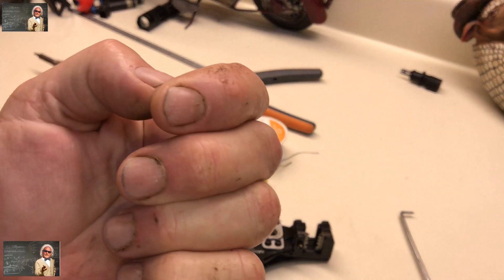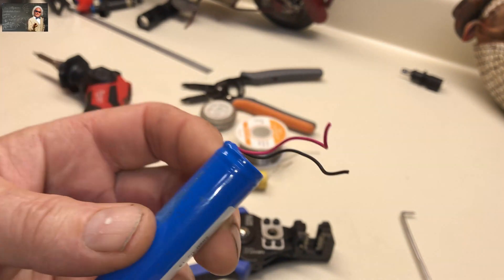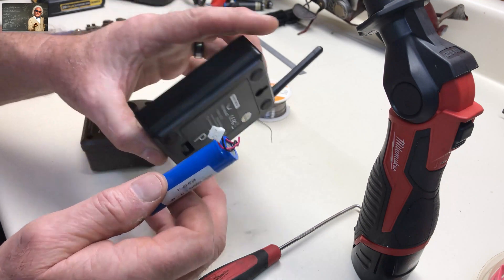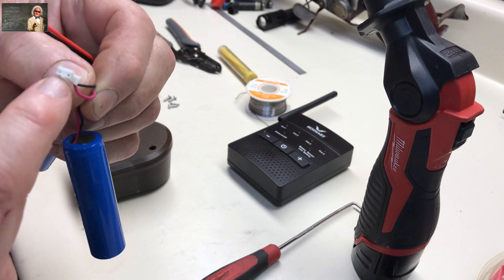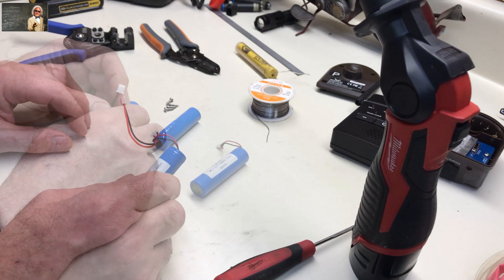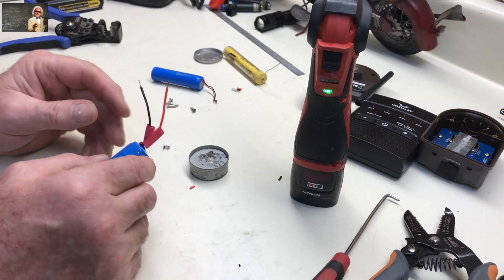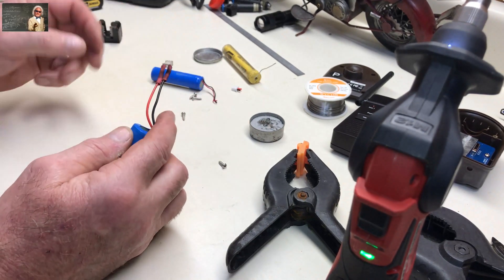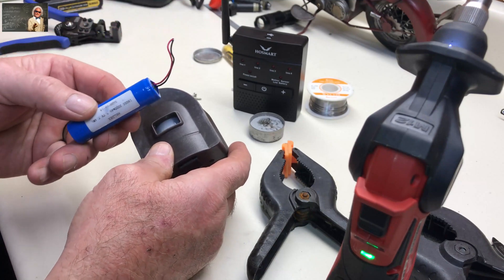SAVE BIG MONEY!!! Simple LITHIUM BATTERY HACK.... Do it Yourself DIY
Folks LEARN something today and SAVE your MONEY doing it...in these horrible economic times we need to make things last longer so here we share how to Just replace the lithium batteries in your machines, appliances, and tools.

Hoolios Discount Tools Below LOL!

Best Driveway Sensor

Best Soldering Gun

Best electrical Solder

Best Tinner

Best Lithium Battery

Best Crimper and Wire Stripper

Heat Shrink

Best Dielectric Grease

Best Pick Set

Channels to connect with so you can comment to us for a free sample